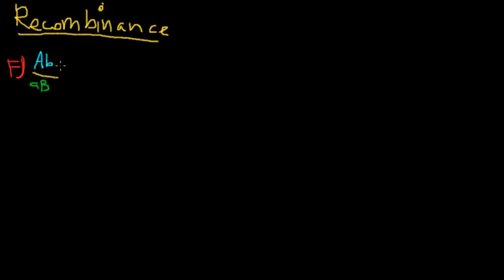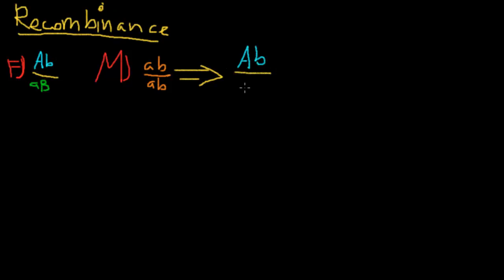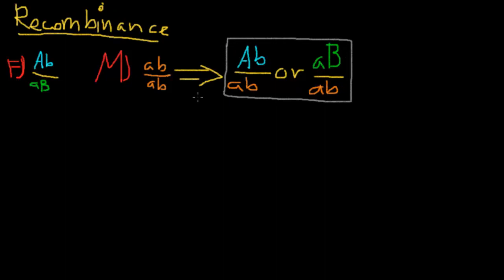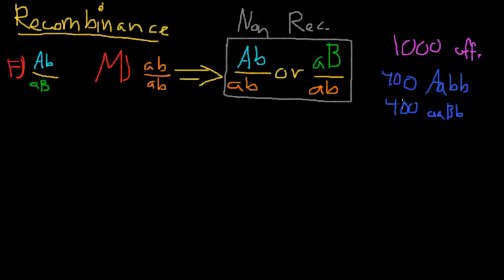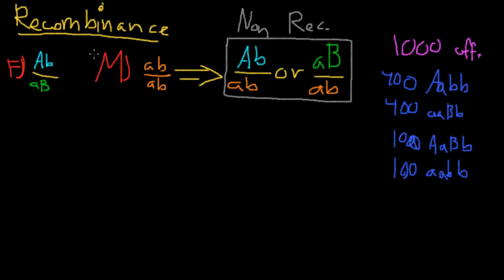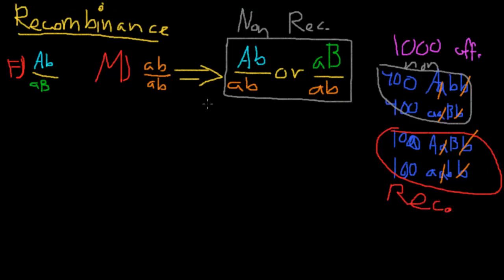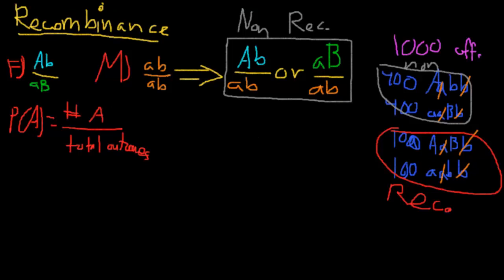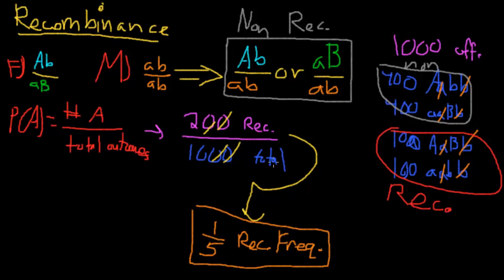Recombinance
My video teaching some basic Genetics Recombinance problems